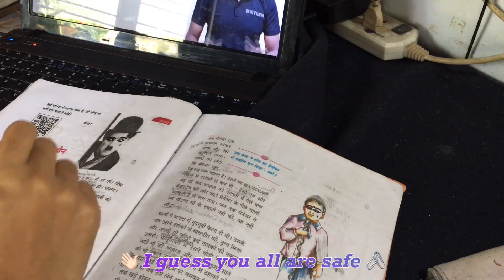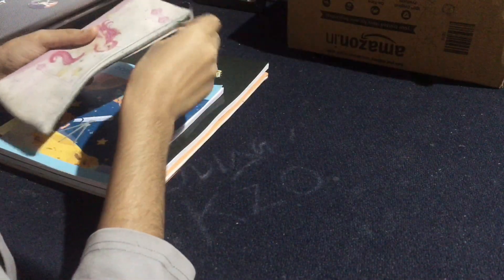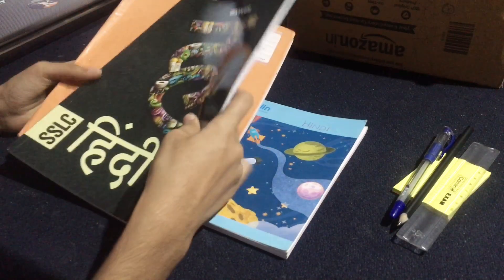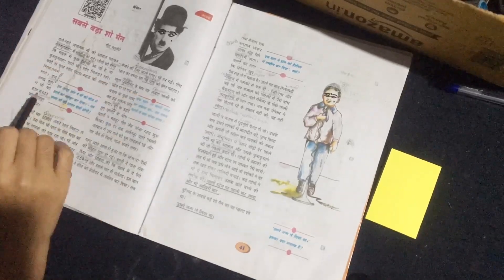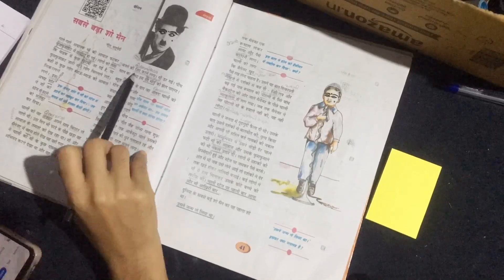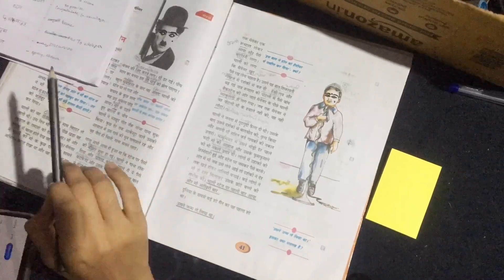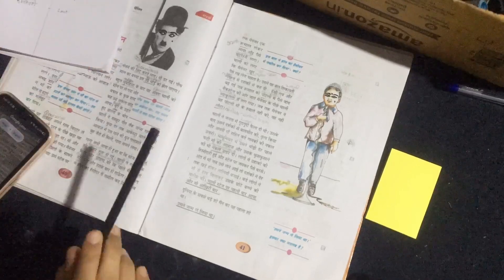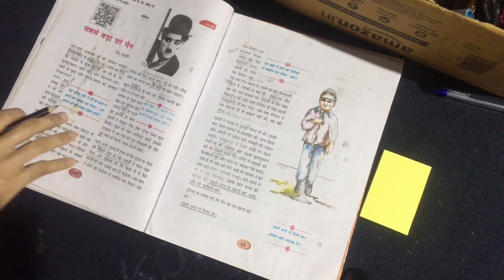How I study Hindi |Hindi study vlog 📒part 1